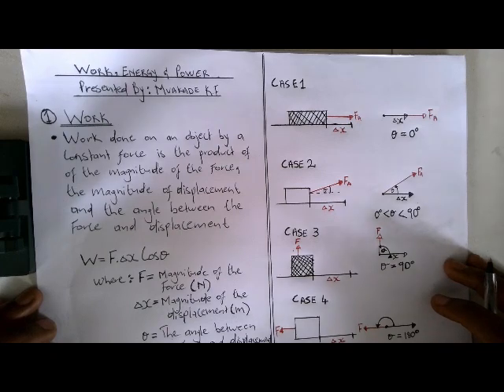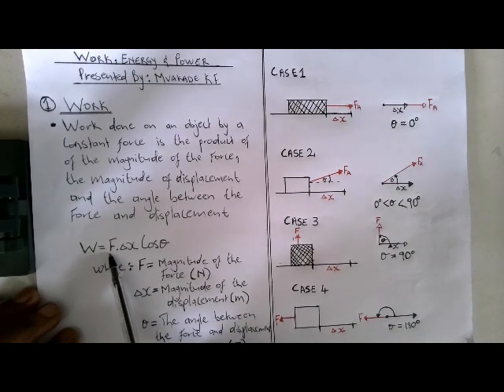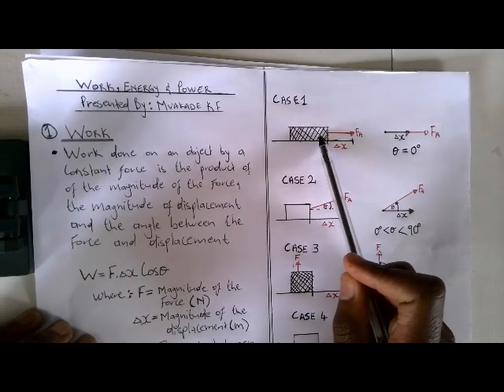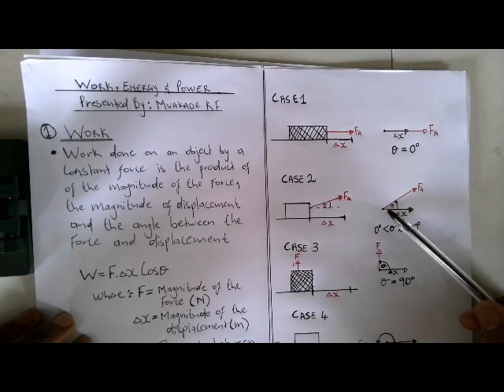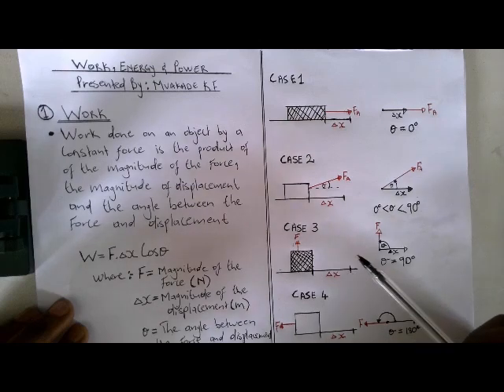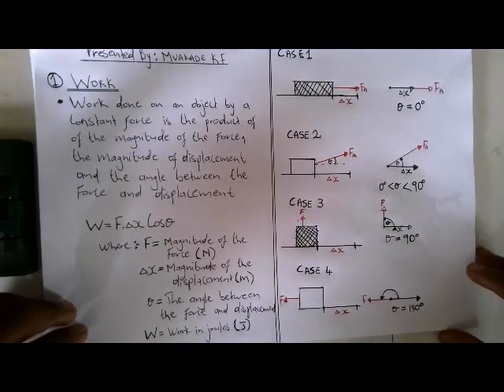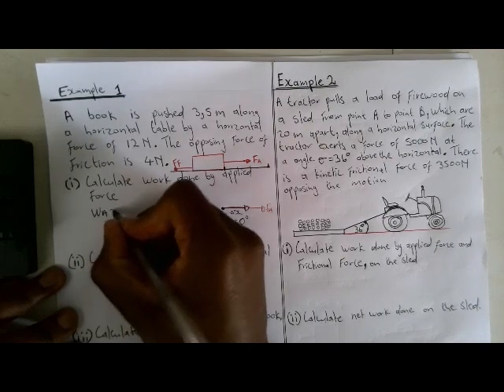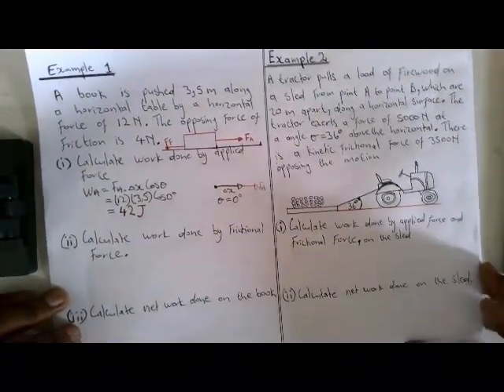WORK LESSON 1: POSITIVE WORK | NEGATIVE WORK | ZERO WORK | WORK NET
THIS VIDEO WAS RECORDED IN 2020, DURING COVID 19.